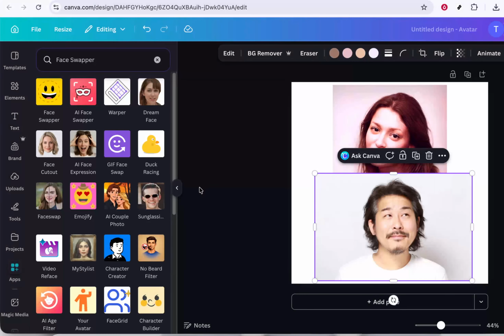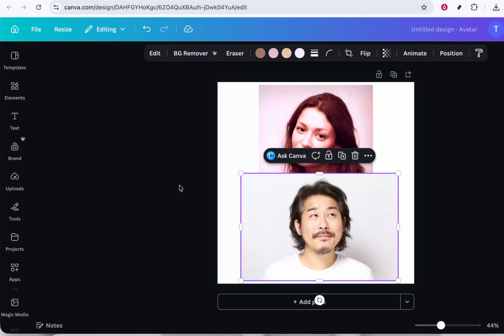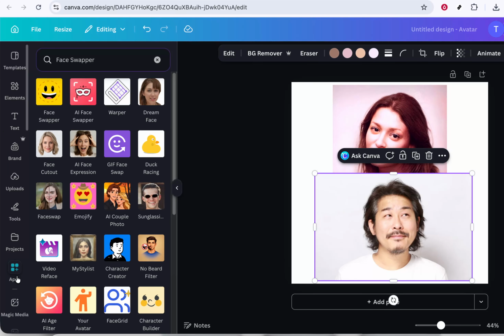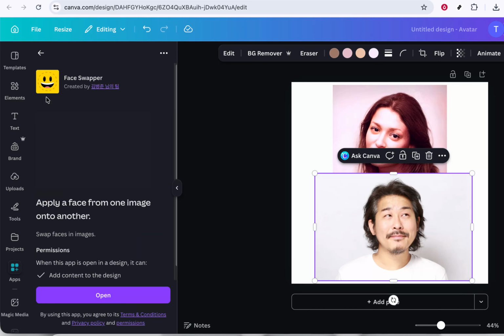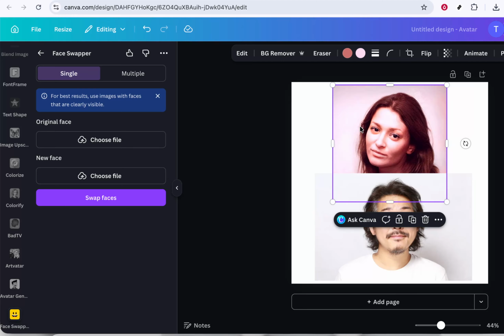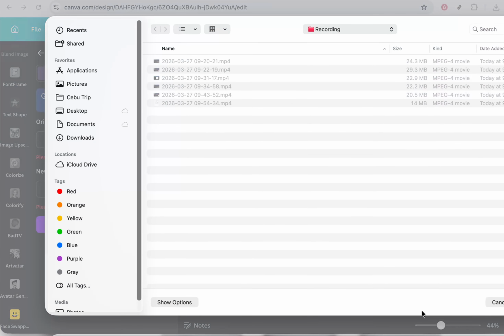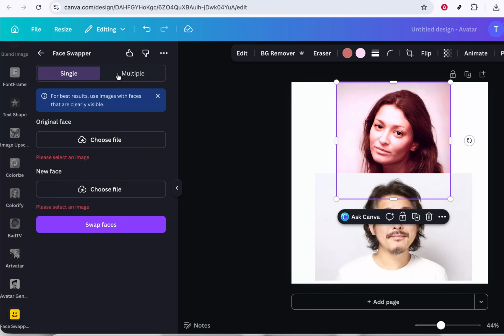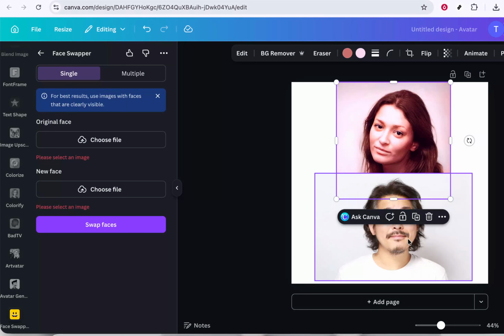How to Swap Faces in Canva | 2026 Guide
In this video, you’ll learn how to swap faces in Canva for fun, creative, or professional designs. Follow this step-by-step tutorial to edit photos, customize images, and create unique visuals quickly and easily.